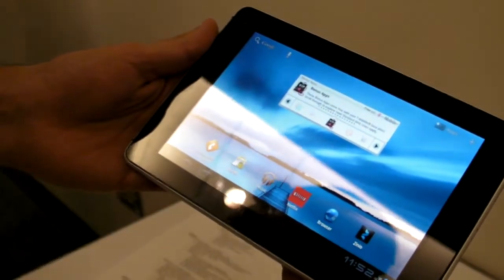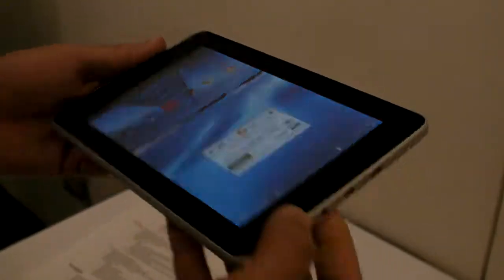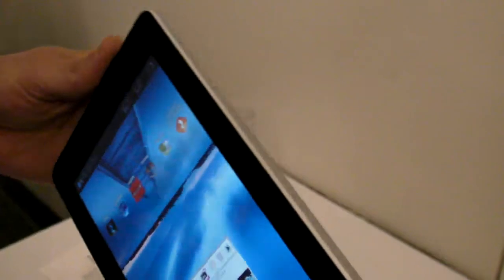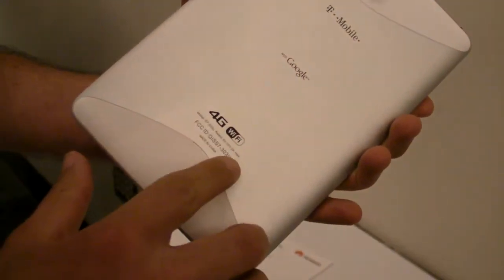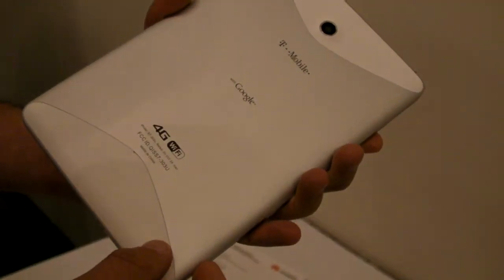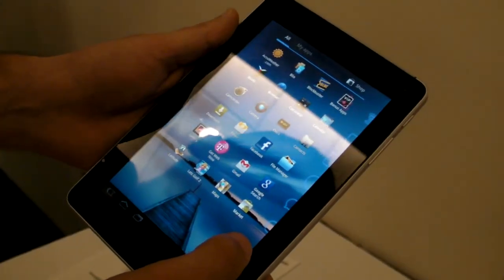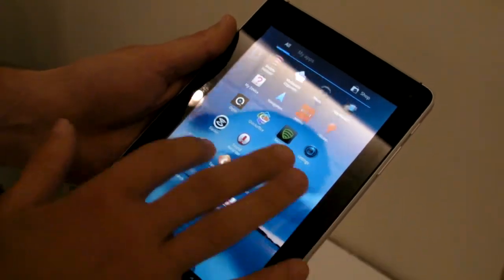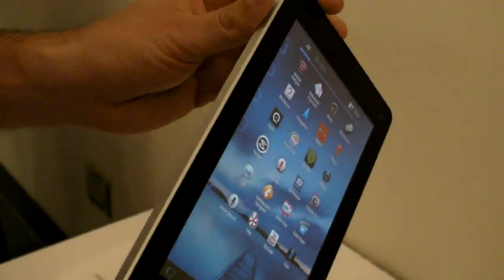T-Mobile SpringBoard Tablet Hands-on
Hands on with the SpringBoard Tablet from T-Mobile, a 7-inch Honeycomb slate with 4G data.